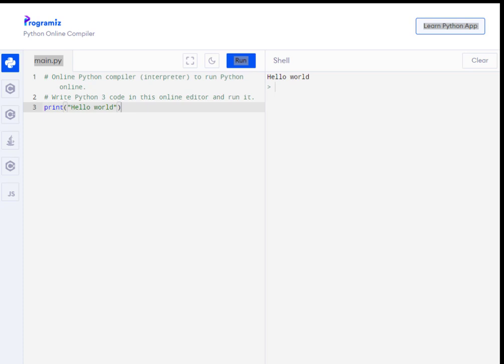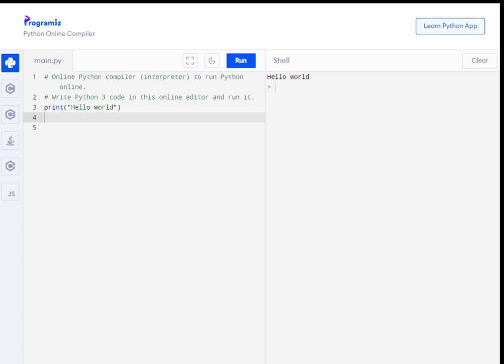The Best Top Online Compilers for Python, C, C++ , C#, JAVA, Java Scripts - Solution for Storage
Programiz is an easy complier for beginner

Top 5 Free Online IDE, Compilers in 2021
1. GeeksforGeeks IDE
GeeksforGeeks is the most popular computer science portal.

2. Ideone
It is a free online compiler and debugger, specifically designed for programmers and developers, where you can compile and run your code with your custom input in just a matter of seconds.

3. Repl
Repl.it is an online IDE that allows users to write code and build apps and websites using a browser and allows users to share projects in various ways.

4. OnlineGDB
It is an online compiler and debugger tool for the most popular programming languages like C, C++, Python, Java, PHP, Ruby, Perl, etc.

5. JDOODLE
It is a free online compiler and code editor to save, run and share code anytime and anywhere with no setups and hardware resources but just an active internet connection and a web browser.